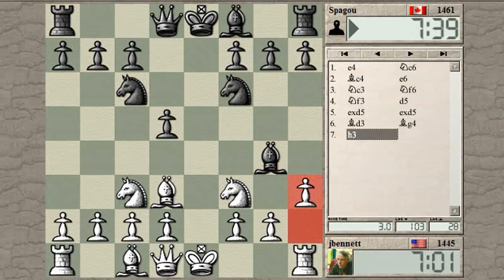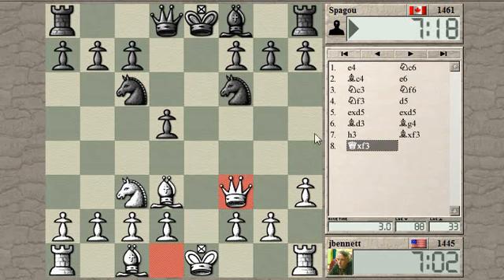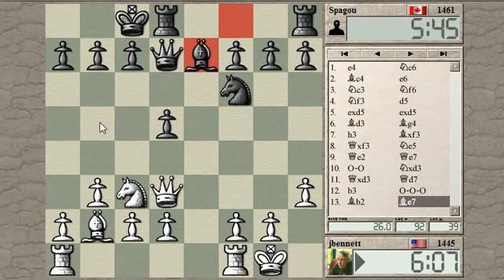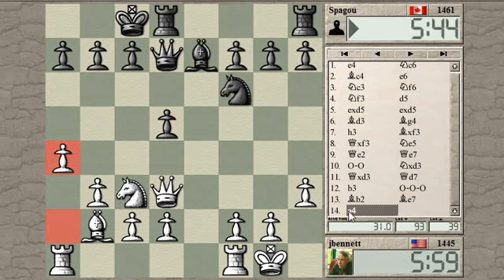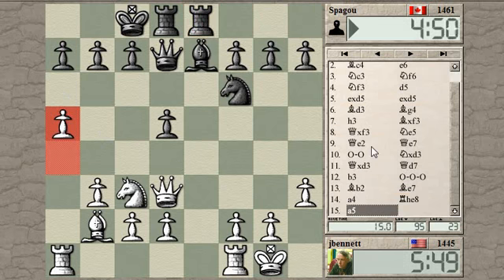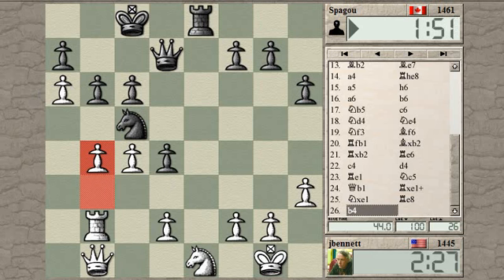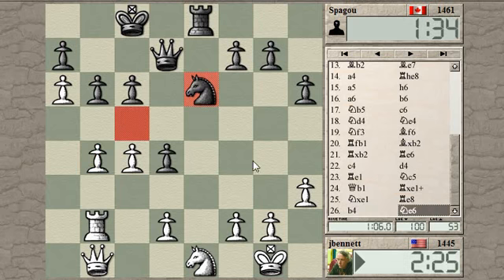Blitz #416 Nimzowitsch defense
My attempt to play the Bishop's opening is thwarted when my opponent plays the rare Nimzowitsch defense!  I play Bc4 anyway, and we get an interesting struggle with opposite side castling.